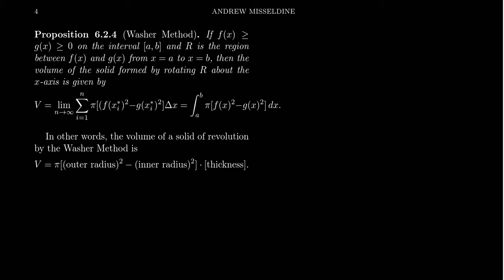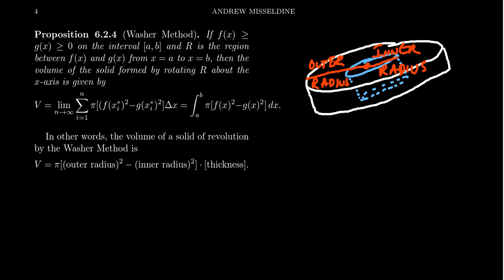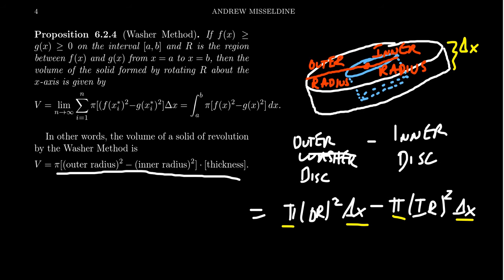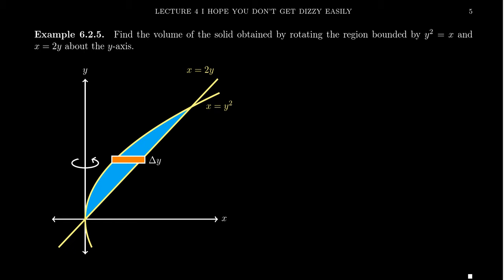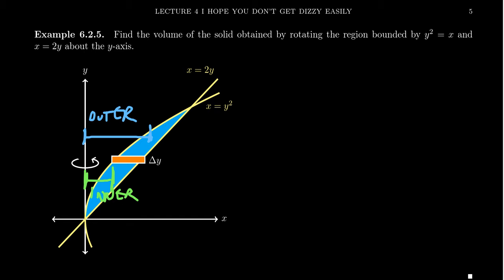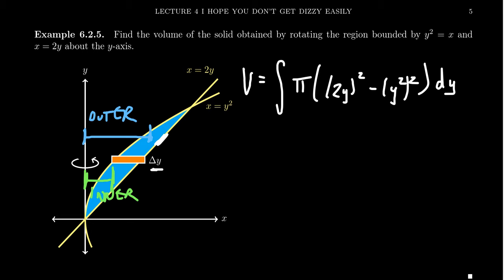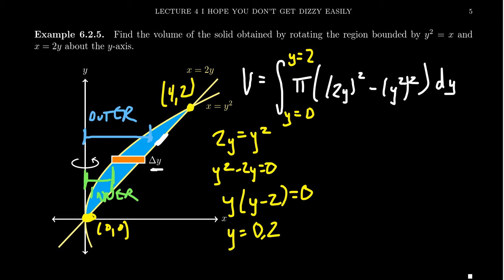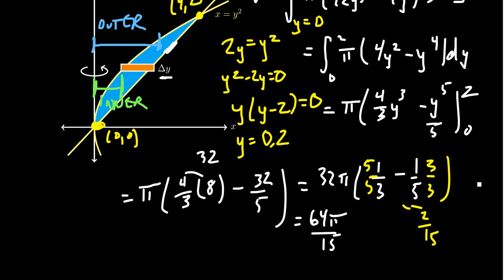The Washer Method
In this video, we find the volume of a solid of revolution using the Washer Method.

This is lecture 4 (part 3/4) of the lecture series offered by Dr. Andrew Misseldine for the course Math 1220 - Calculus II at Southern Utah University. A transcript of this lecture can be found at Dr. Misseldine's website or through his Google Drive